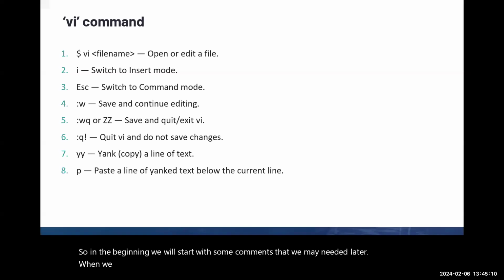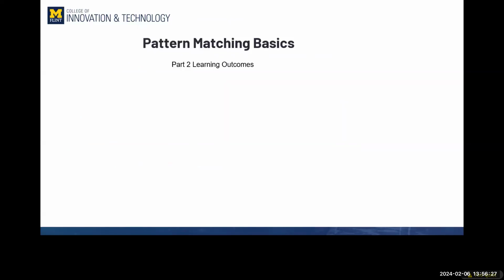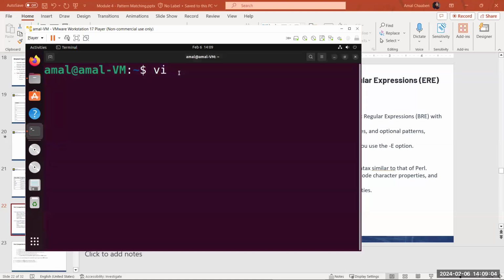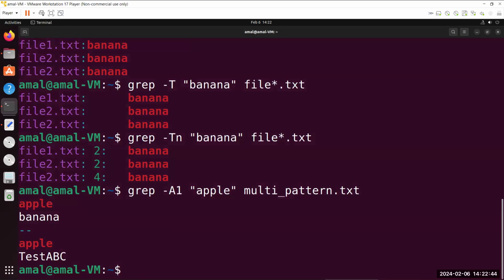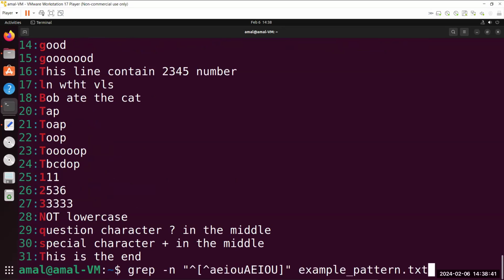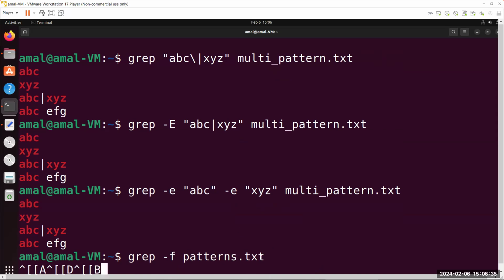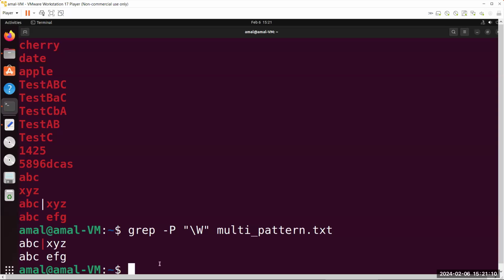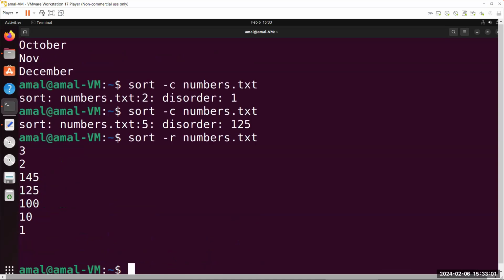CSC137 - Pattern Matching